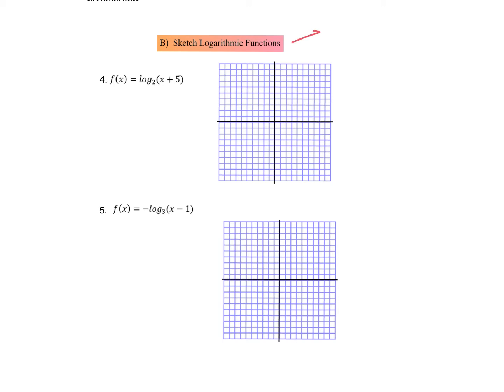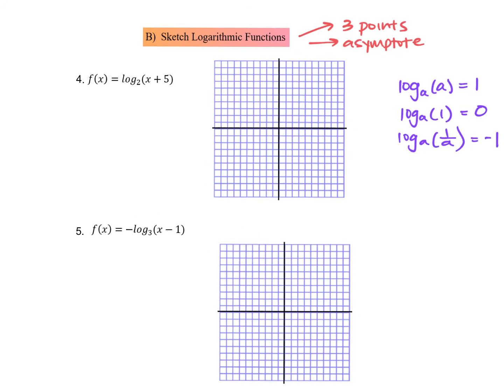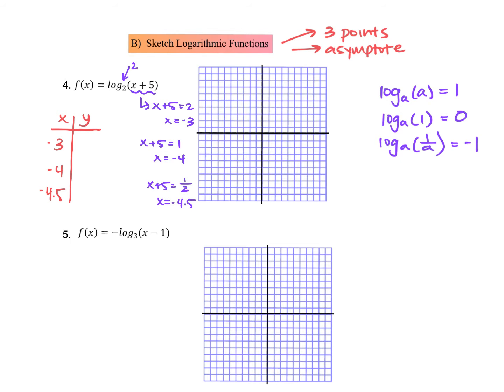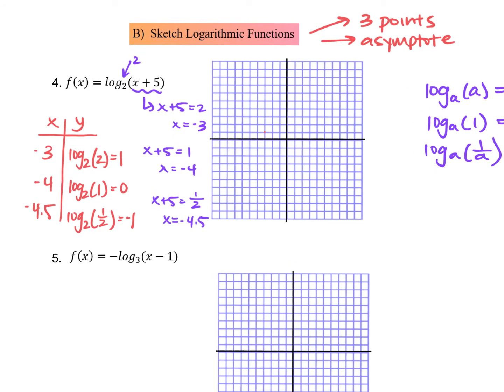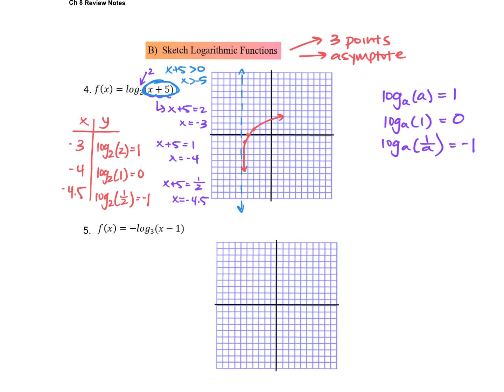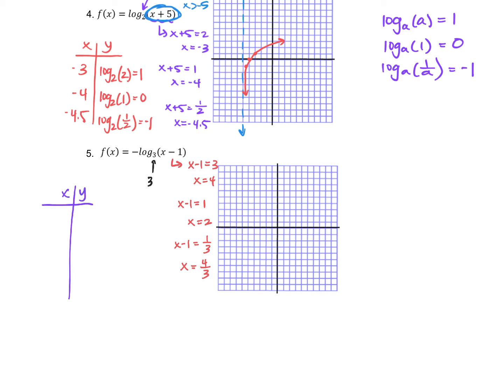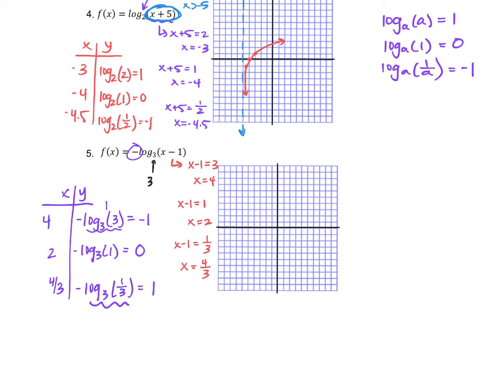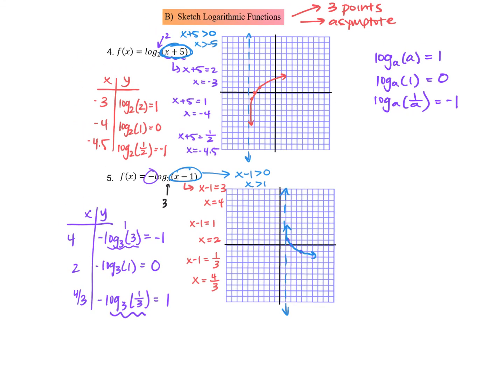Section B - Ch 8 Review KEY